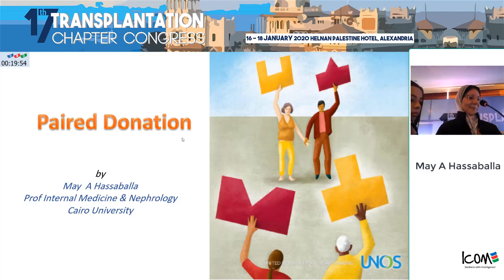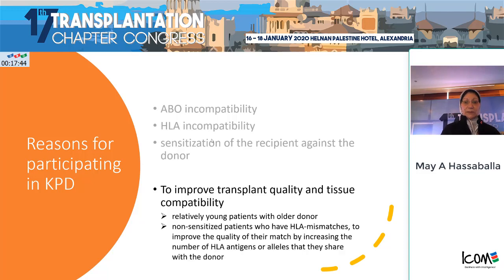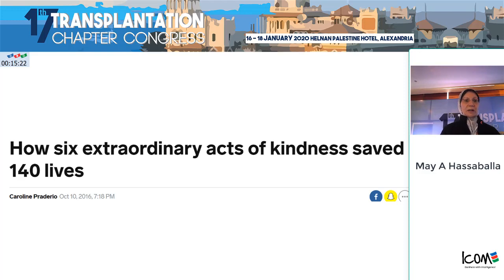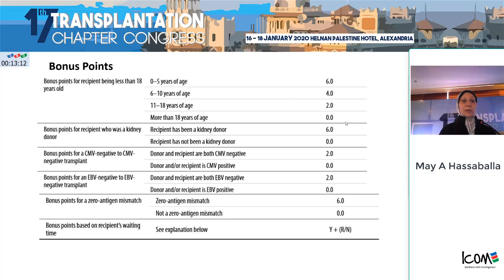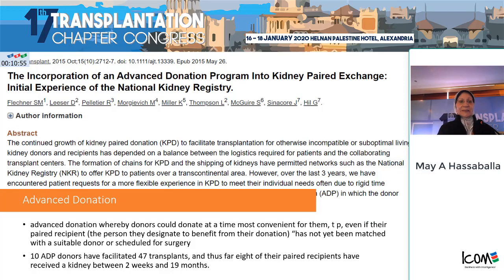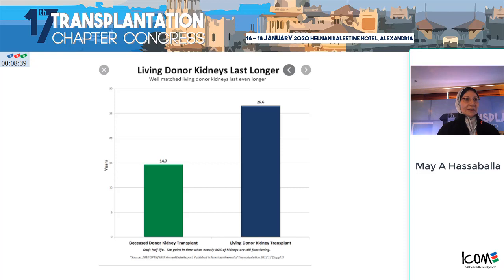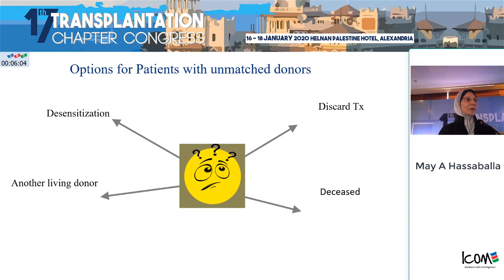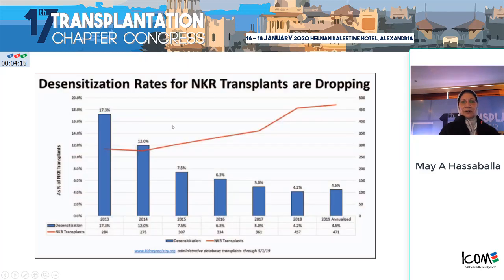Paired kidney donation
4 May A Hassaballa